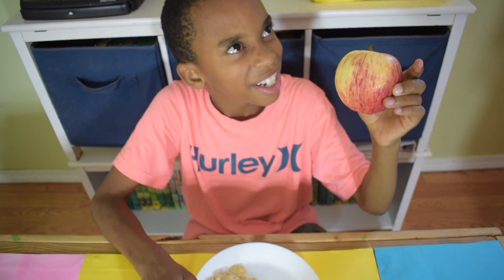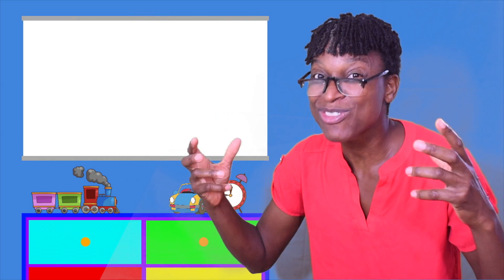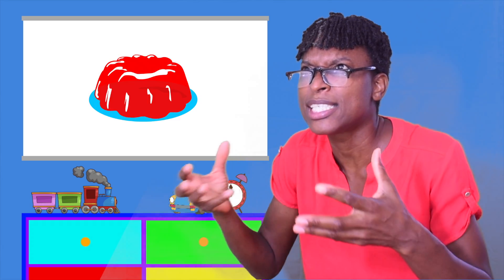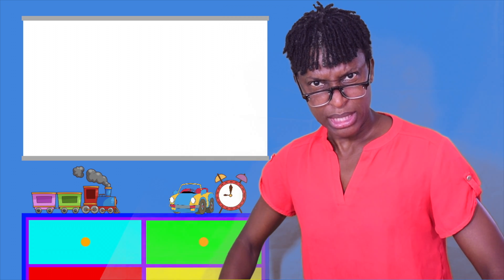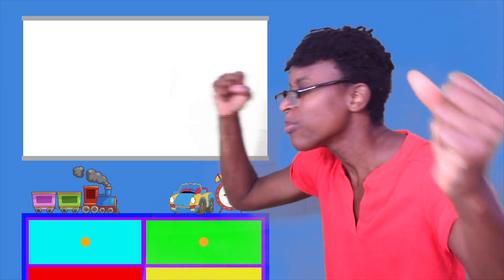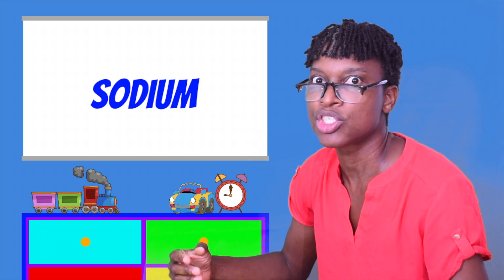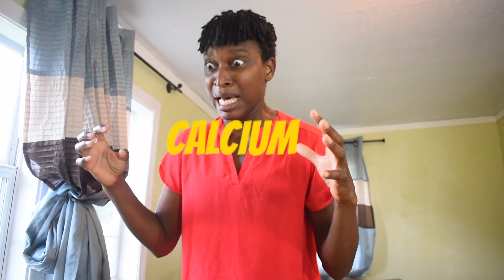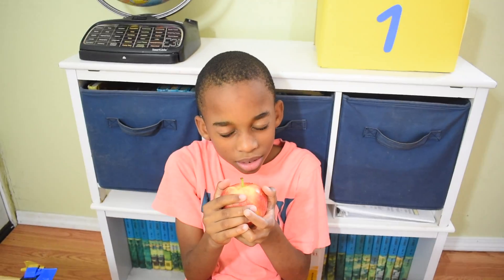Daniels Eating Apple VS Soda Story For Kids!!!! (Educational)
Always remember kids eat an apple a day!! Byeeee